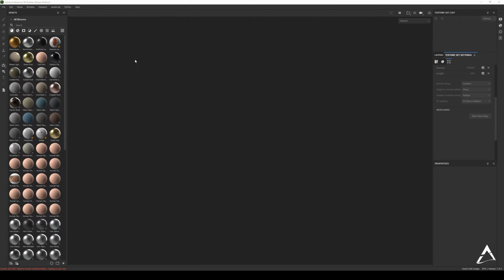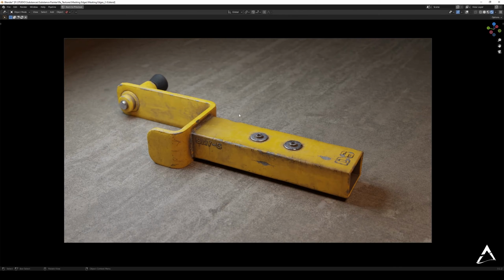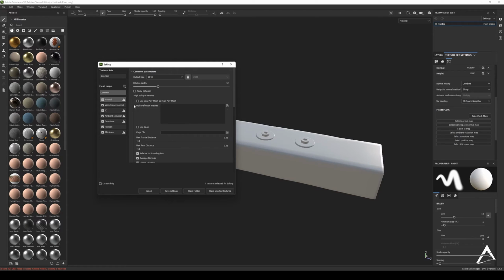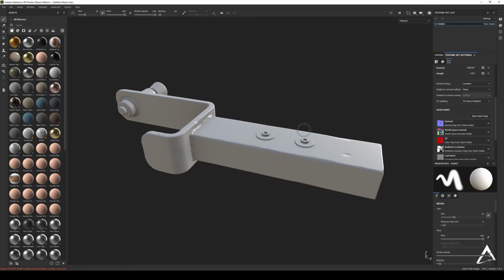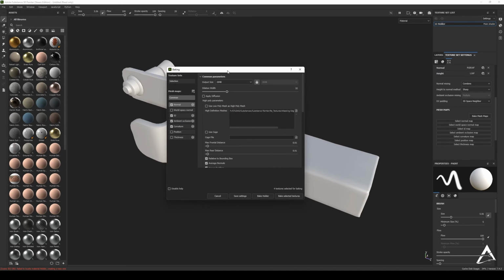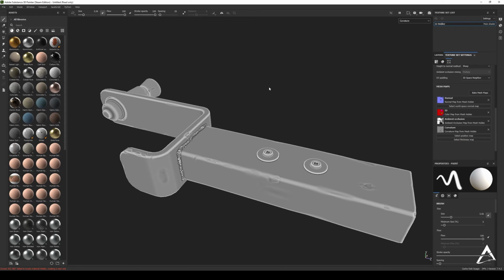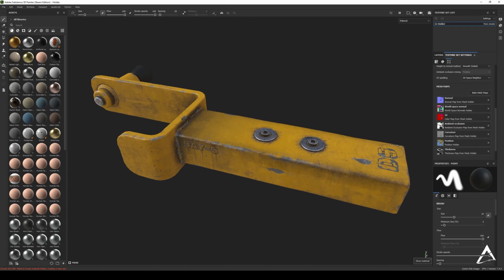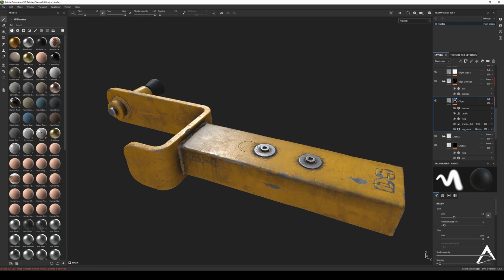How to Bake in Substance 3D Painter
Hi there, here's a quick tutorial on how to start baking in Substance 3D Painter.